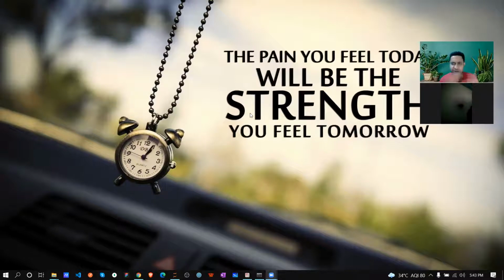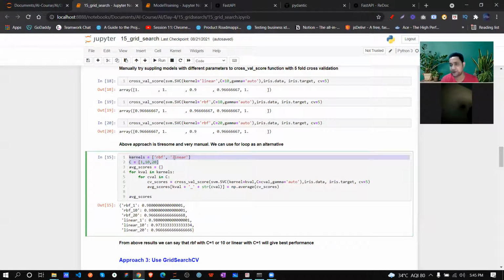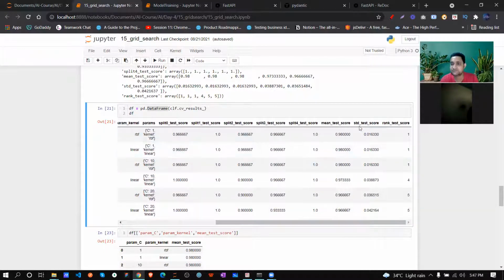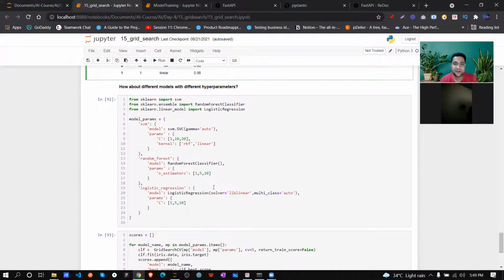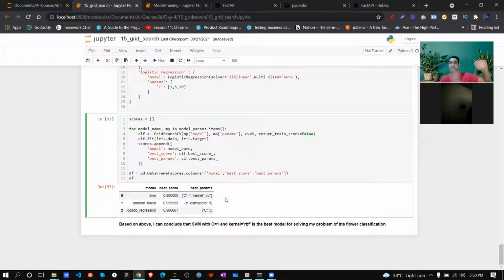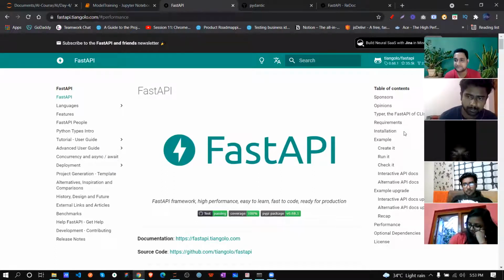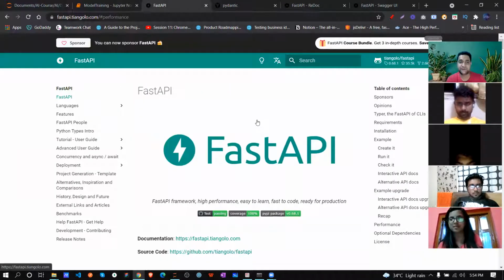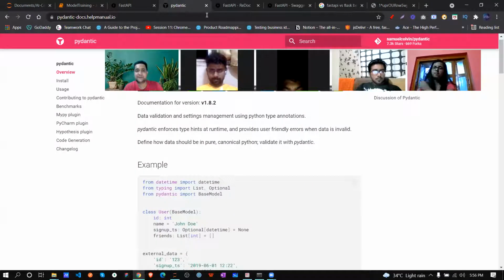HyperParameter Tunning | FAST API - How to deploy model | Joblib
n this python machine learning tutorial for beginners we will look into,
1) how to hyper tune machine learning model paramers
2) choose best model for given machine learning problem
We will start by comparing traditional train_test_split approach with k fold cross validation. Then we will see how GridSearchCV helps run K Fold cross validation with its convenient api. GridSearchCV helps find best parameters that gives maximum performance. RandomizedSearchCV is another class in sklearn library that does same thing as GridSearchCV
but without running exhaustive search, this helps with computation time and resources. We will also see how to find best model among all the classification algorithm using GridSearchCV. In the end we have interesting exercise for you to solve.

After that we will create ASGI based API creation using